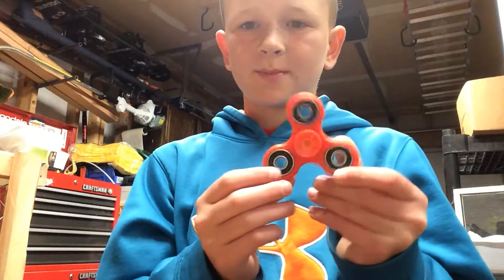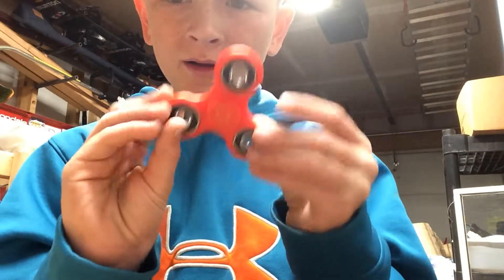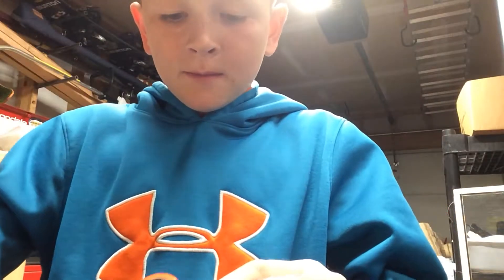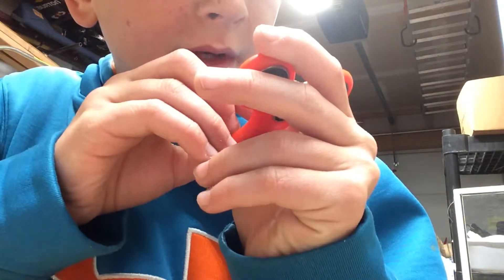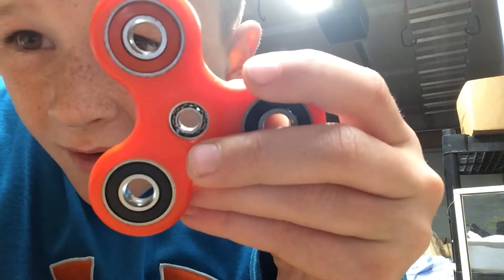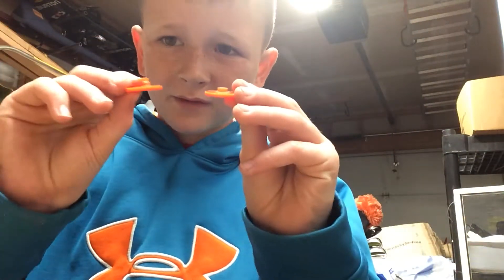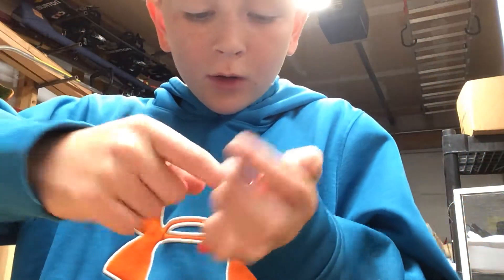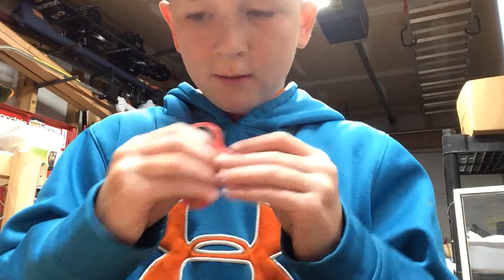Fidget spinner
Please comment what I should do for video ideas👍